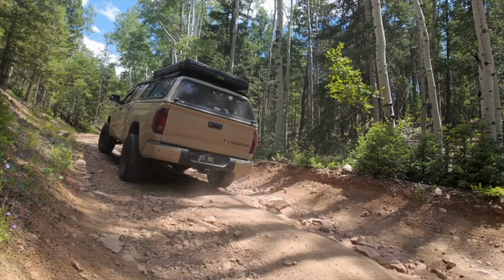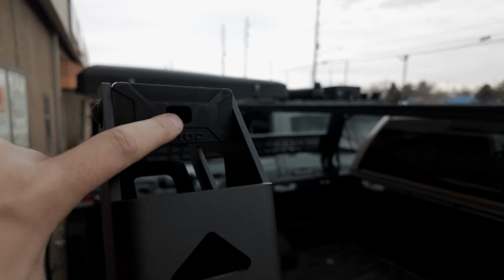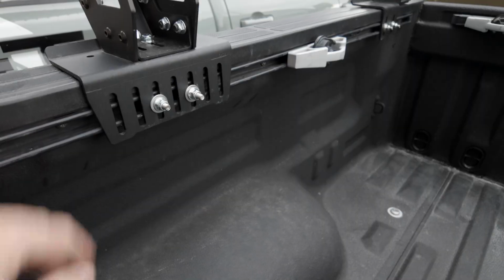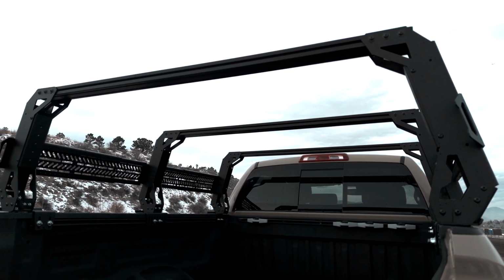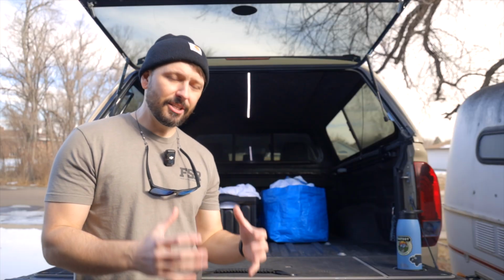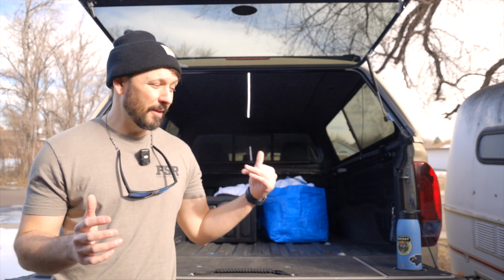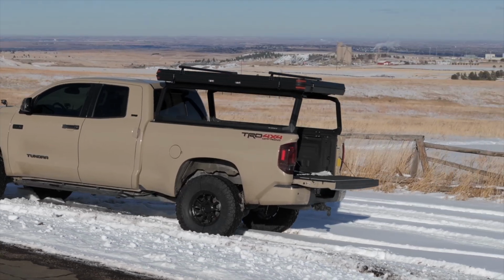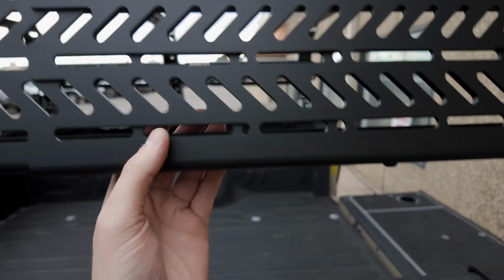Bed-Racks are BETTER than Truck Toppers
Truck Toppers are BETTER than Bed-Racks. Are truck toppers or truck campers better than bed racks? Lets find out!

Purchase the gear I use...
Amazon Store

Setpower (code "oxfoot" for BIG Discount)
HEST Mattress